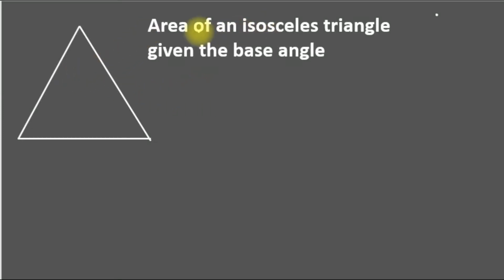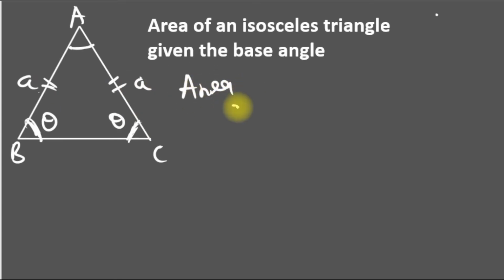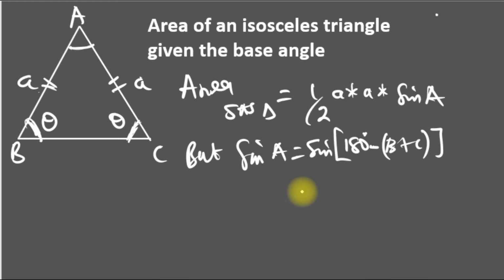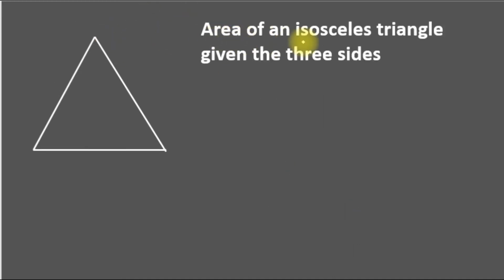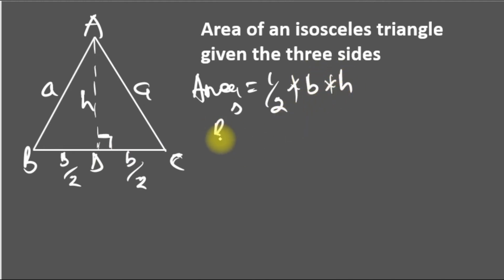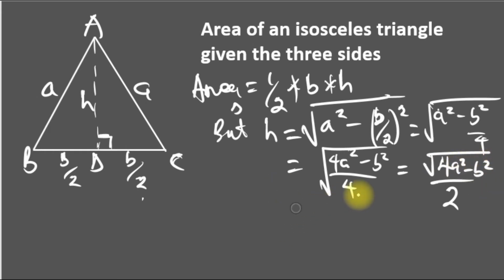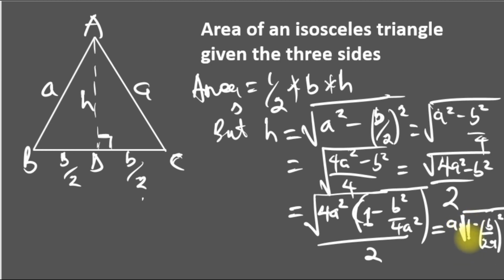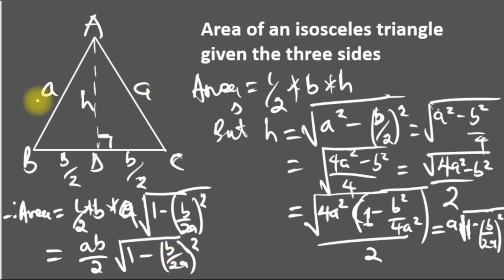Area of triangle 2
Special formulas for the area of triangles